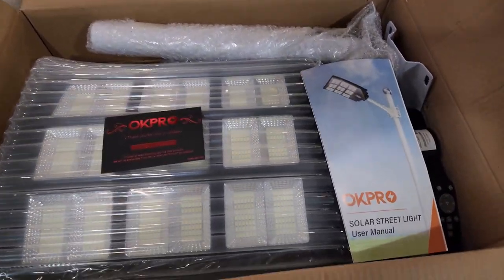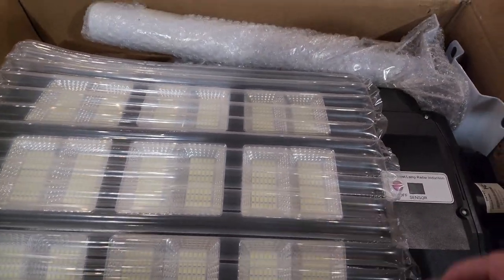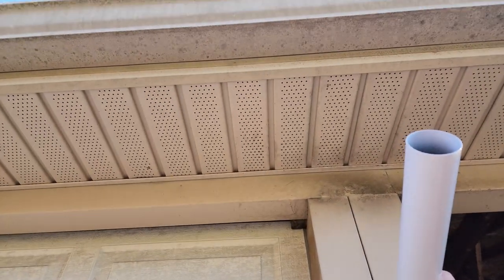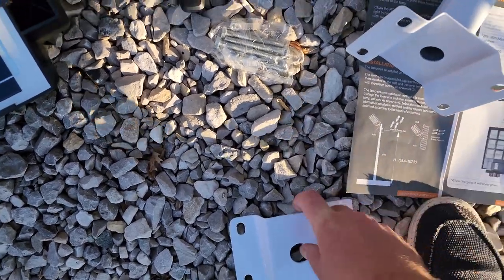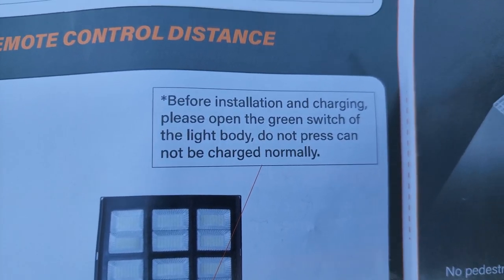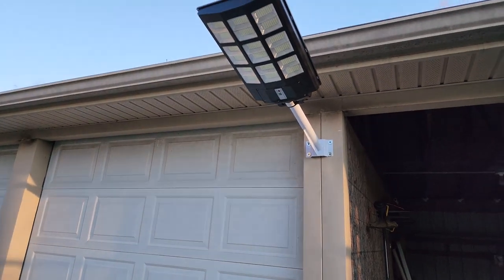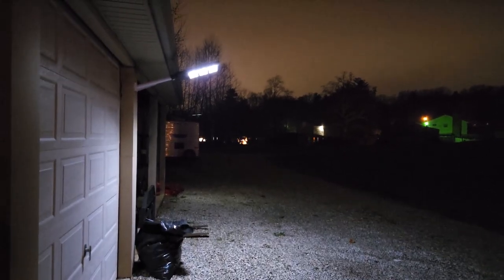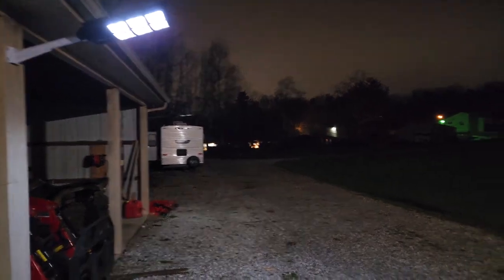OKPRO Solar Street Light Review With Motion Sensor | Install & Demo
In this video, I'll show you a new outdoor motion sensor street light I installed by OKPRO.

This solar street light has a nickname called “small sun”. Solar powered street light uses high efficiency 864 pcs 5730 high bright SMD lamp beads, long lifespan SMD lamp beads from the United States, Color temperature of 7000K are extremely bright and have low light decay. Lighting range up to 1800 square feet.

LED street light uses high capacity, low attenuation 32650 lithium-ION phosphate batteries, with stable voltage and longer service life. Die-cast aluminum frame is more robust and durable for long term use without any maintenance. Each component has undergone aging and repeated testing.

It’s a great deal with solar charge at daytime, with no electricty bills. High-capacity lithium battery lasts up to 12 to 14 hours after full charge and runs for approximately 36 hours in low-light mode. Outdoor solar powered street light has 3 modes 1. Dusk to Dawn sensor 2. Motion Sensor 3. Remote Control.

Outdoor street light comes with all the assembly accessories needed to install on a wall, pole, tree, balcony or anywhere outdoors. The suitable diameter of lighting pole is 1.5 IN~4 IN. No wiring is required and is suitable for Parking lots, streets, lawns, parks, etc.

2 year warranty for the OKPRO LED solar powered street light. Our store is OKPRO. We carry different wattages such as 70W-2000W and two modes, basic and colorful, for you to choose.

OKPRO S-864B 1000W Solar Lights Outdoor Motion Sensor, Dusk to Dawn Solar Street Light Outdoor with IP66 Waterproof 7000K Super Bright Flood Light Solar Powered for Parking Lot, Street, Yard

I hope you enjoy my reviews and they help you to make a better decision on what product is best for you.